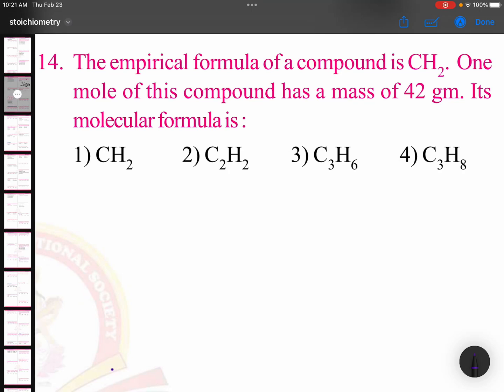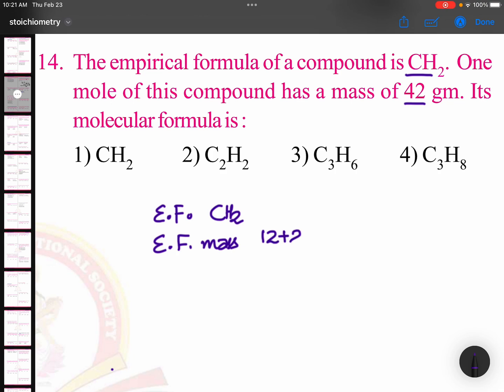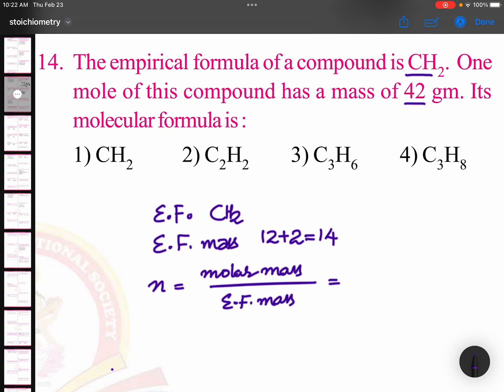The empirical formula of a compound is CH2. One mole of this compound has a mass of 42 gm.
The empirical formula of a compound is CH2. One mole of this compound has a mass of 42 gm. Its molecular formula is :
1) CH2 2) C2H2